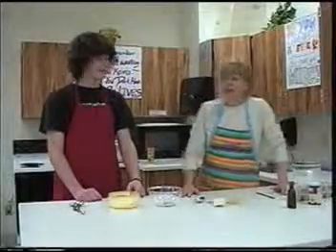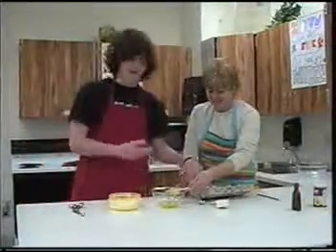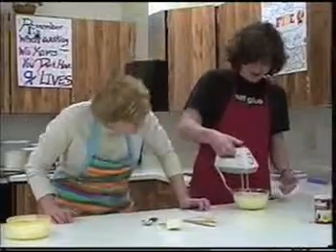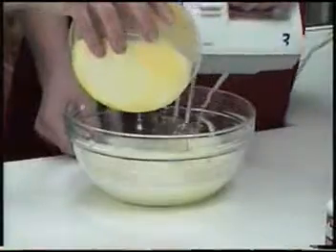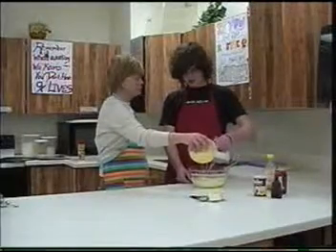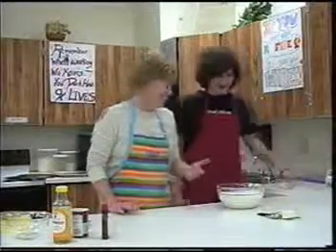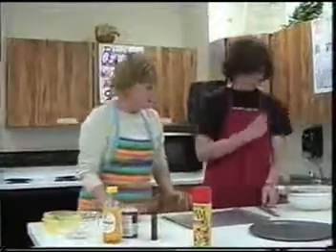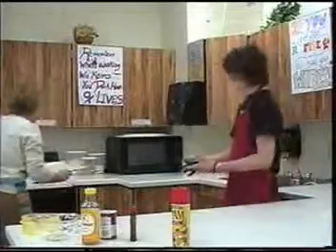skinny chef Jack.mpg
Nina cooks with her student, Jack Dailey. It's a Shluff tort, or something like that!

Creator: Janine Hunter